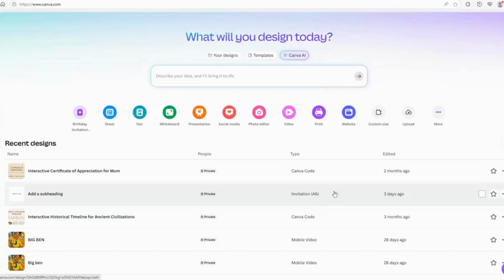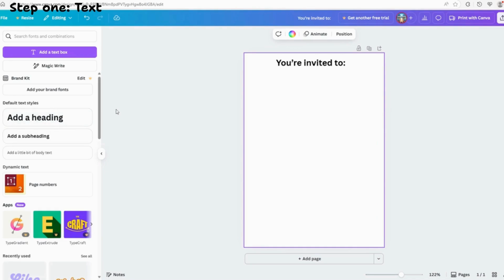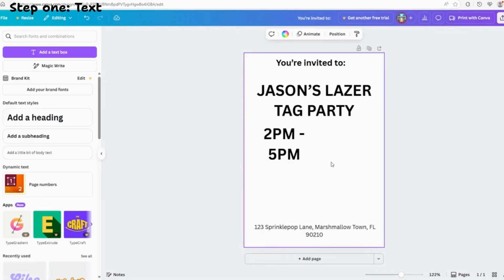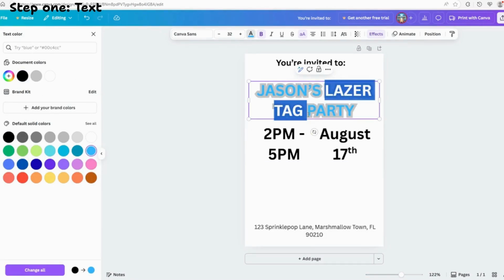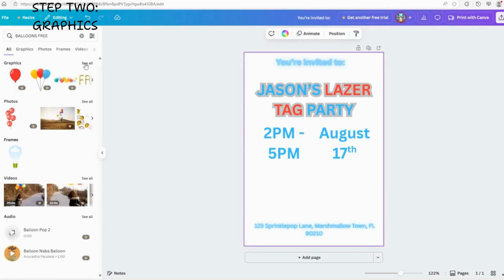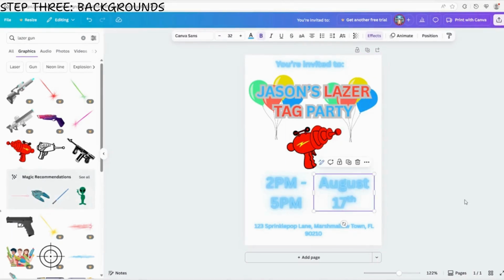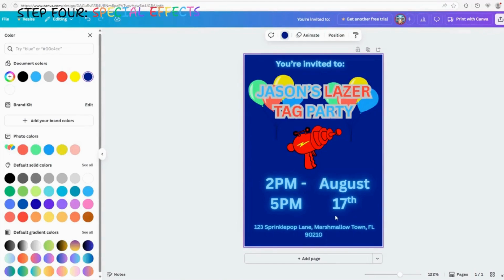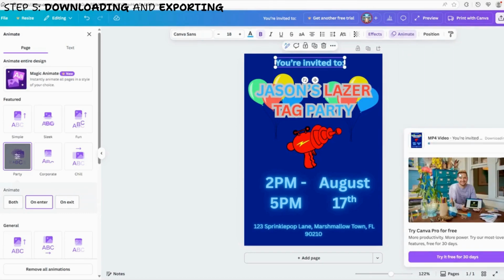Make a Party Invitation in 5 Minutes! (Canva for Kids)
🎈 Ready to throw the BEST party ever? In this video, I’ll show YOU how to design your own colorful party invitation using Canva — in just 5 super simple steps! 🎨💌

Whether it’s for your birthday, a pizza party, or a top-secret sleepover 👀, we’ll learn how to:
✅ Add fun & bold TEXT
✅ Decorate with cool GRAPHICS
✅ Choose a colorful BACKGROUND
✅ Use sparkly ANIMATIONS
✅ Download it like a PRO!

💻 This tutorial is perfect for beginners, kids, and anyone who wants to make amazing invites with ✨style✨.

🎬 In this video:
0:00 Intro with avatar 🎤
0:17 Step 1 - Adding Text ✍️
4:29 Step 2 - Graphics & Icons 🎈
5:59 Step 3 - Backgrounds 🌈
6:59 Step 4 - Special Effects ✨
7:39 Step 5 - Downloading 💾
8:14 Outro & celebration 🎉

👦 Featuring: Our animated avatar host in a yellow jumper with a blue “J”!